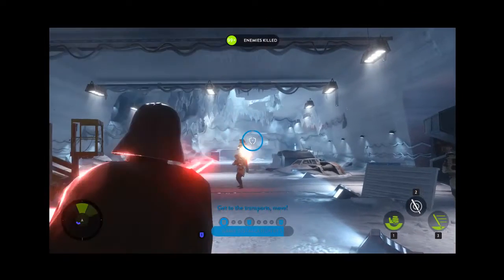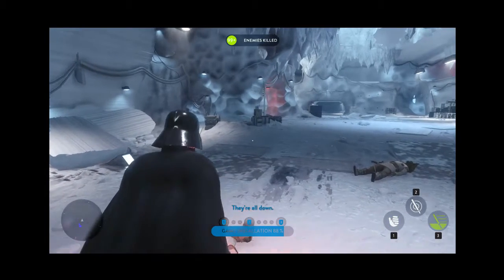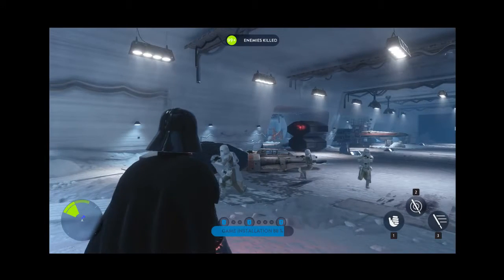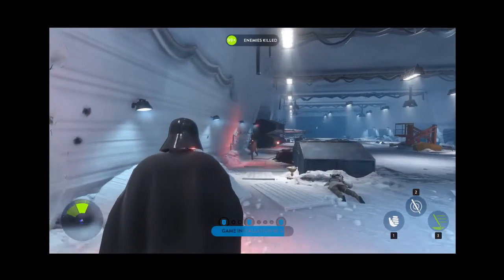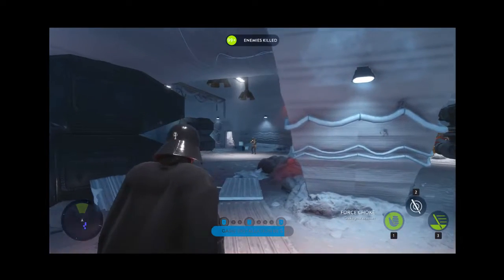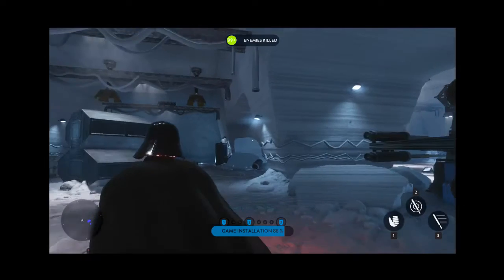Christmas Special | Star Wars Battlefront Ep 1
Hey Wass'up, Today We're Going To Kick Some Serious Butt, With A Lightsaber!